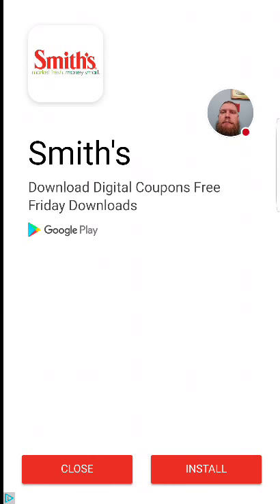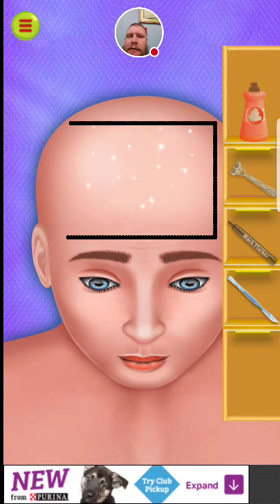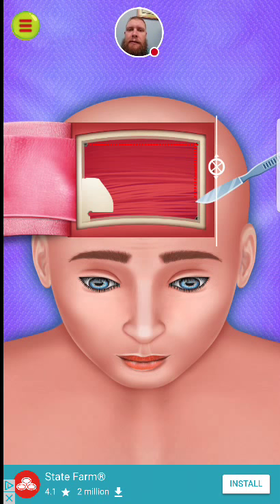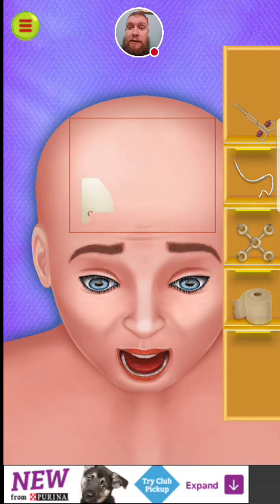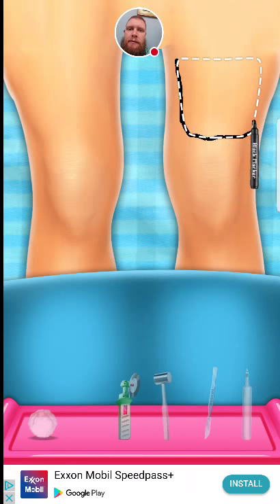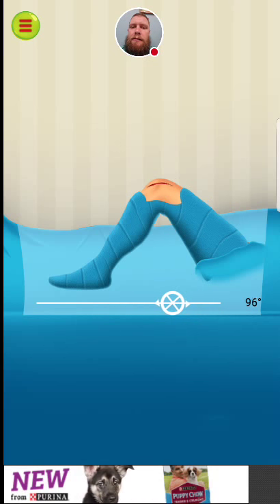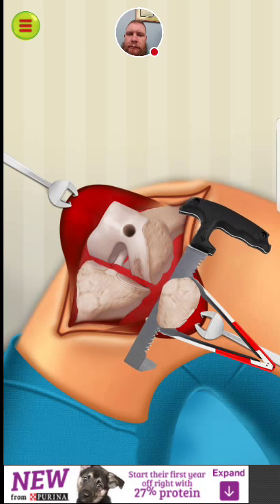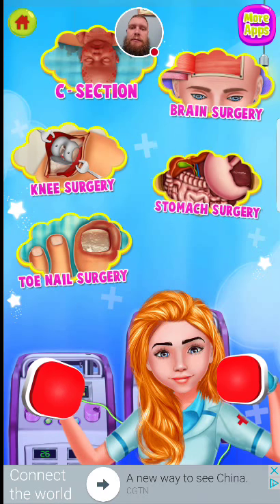My Live Virtual Surgery MultiSurgery Hospital episode 2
Watch me play Live Virtual Surgery MultiSurgery Hospital!